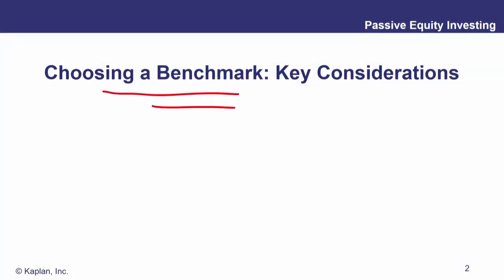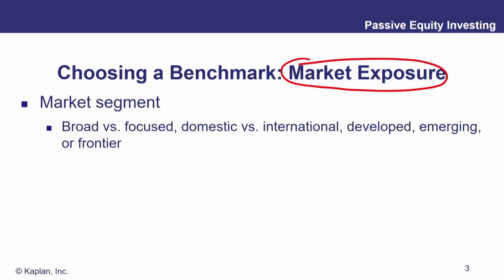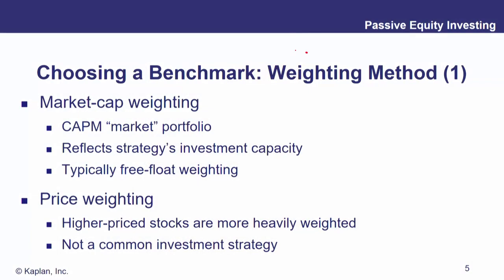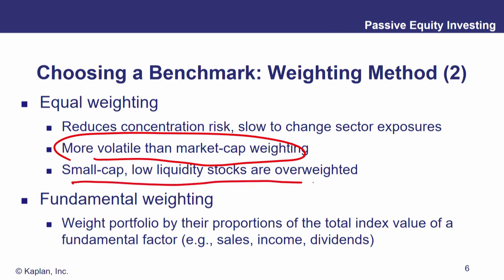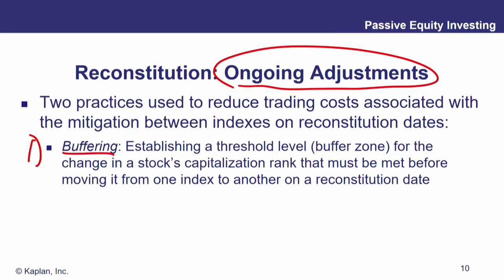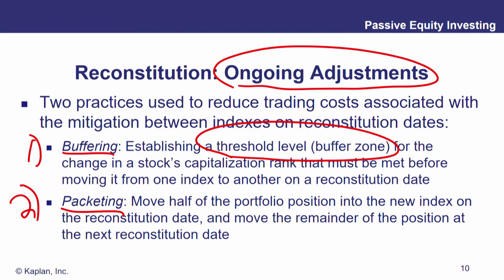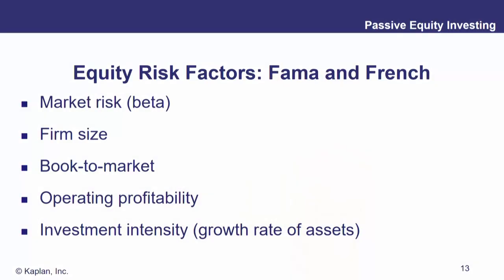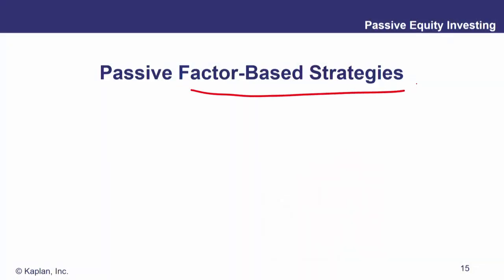[CFA3] Module 16.1 Benchmarks